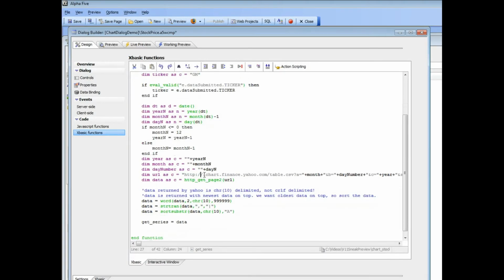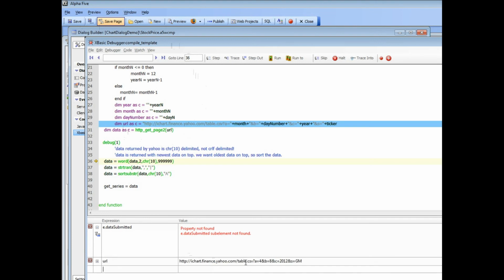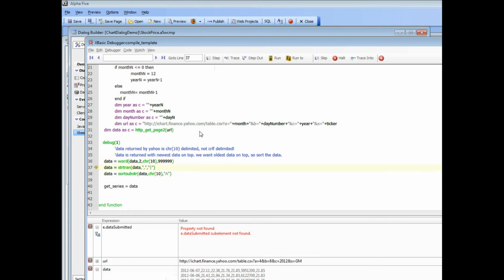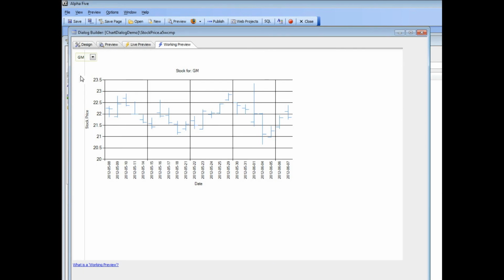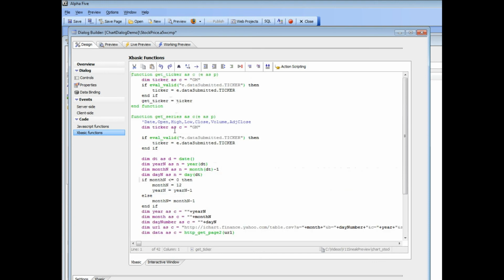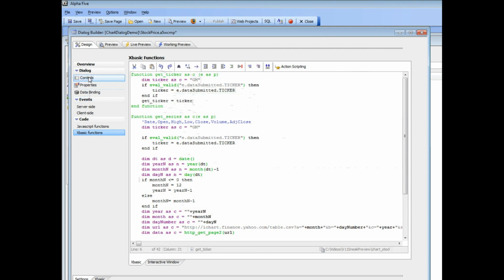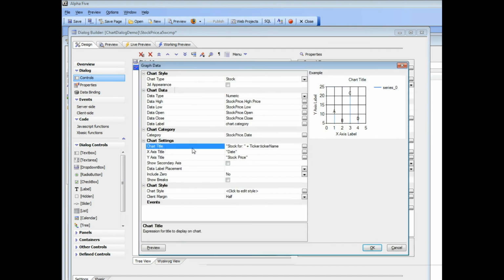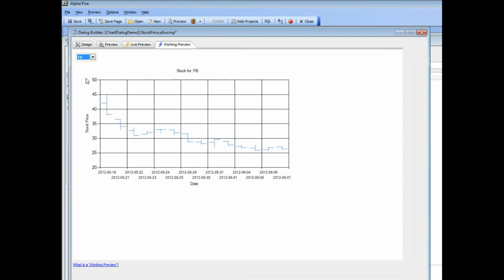V11 Feature Packs - Calling a Simple Web Service to Get Chart Data - Stock Price Example Part 2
FP11_DLGCHART6 Alpha Five v11 Chart stock price 2

In this video, we plot stock prices using the "stock price" chart style. The data is obtained by making a call to a RESTful Yahoo web service.